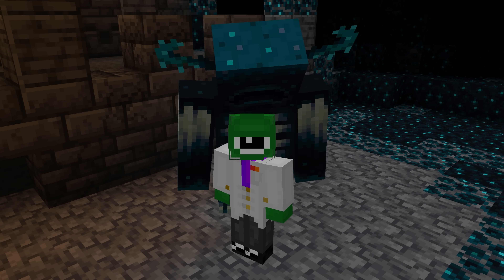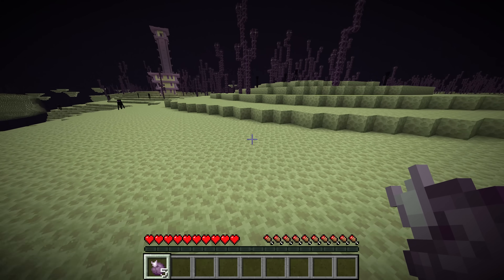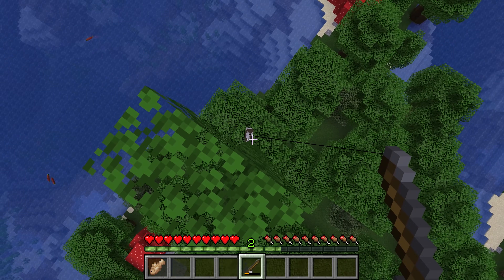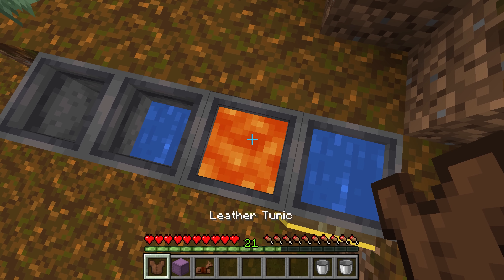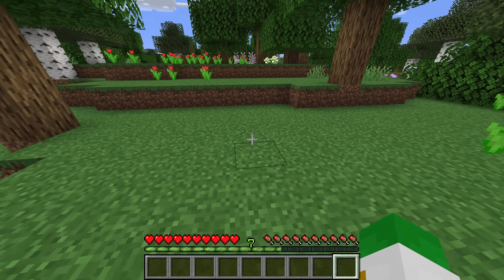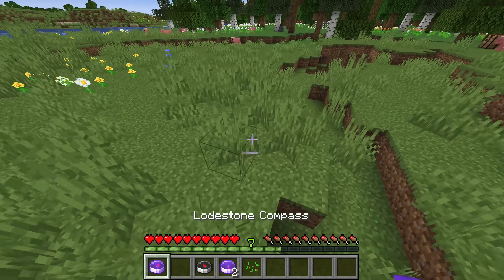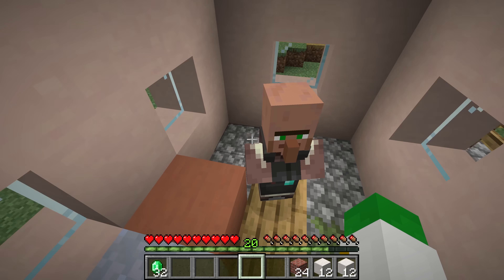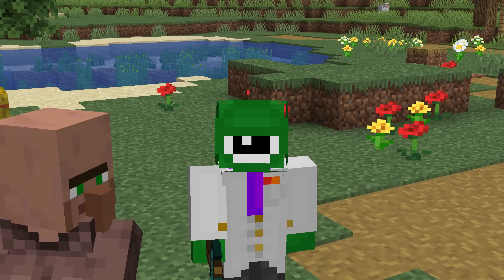20 Useful Things You Should Start Doing in Minecraft 1.21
20 Useful Things You Should Start Doing in Minecraft 1.21

Learn 20 Useful Uses For Items Mobs and More in Minecraft 1.20 Java and Bedrock Edition. With 20 Simple Hacks for Minecraft 1.20 and 20 Things You Should Start Doing in Minecraft, This video covers 20 Secret Features You will use right away. Also 20 Minecraft 1.20 Tips and Tricks that are 20 Pro Tips Everyone Should Know in Minecraft 1.20 with 20 Minecraft Things To Use More Often that Will Make you Go from Noob to Pro!

📑Chapters📑
0:00 - Intro
0:09 - How to Tame The Warden
1:18 - Life Saving Splash Potion
1:54 - Shulker Levitation Trick
2:35 - Silk Touch & Fortune Mining
3:24 - One Block Fish Tank in 1.19
4:37 - Fishing Rods Move Mobs
5:14 - Banner Map Markers
6:13 - Cleaning With Cauldrons
7:25 - Secret Sculk Sensor Door
8:42 - Coal Blocks VS Coal
9:25 - Clear Messages in Chat
10:00 - Neon Bright Signs & Lights
11:06 - 45° Infinite Elytra Flight
11:38 - Lodestone Compasses
12:40 - Invisible Game Pausing
13:26 - Powder Snow & Leather
14:18 - Mason Villagers Are OP
15:05 - Quick Item Moving Shortcuts
16:12 - Best Hidden Lighting
16:41 - Super Helpful Hitboxes